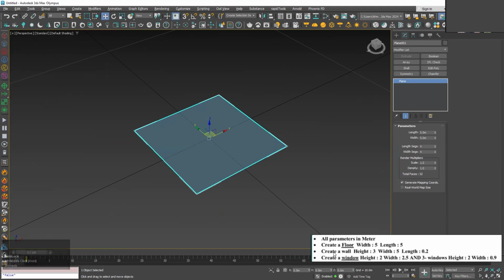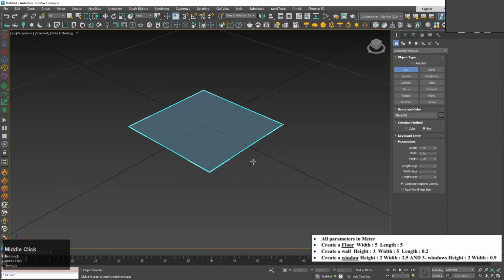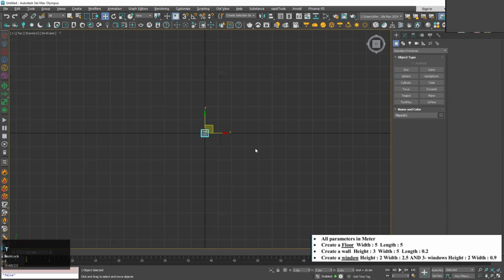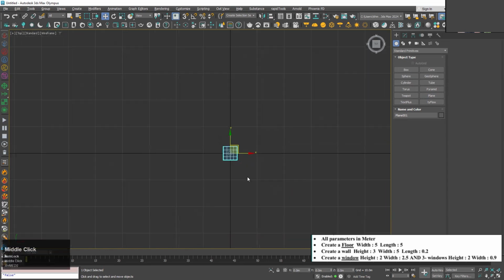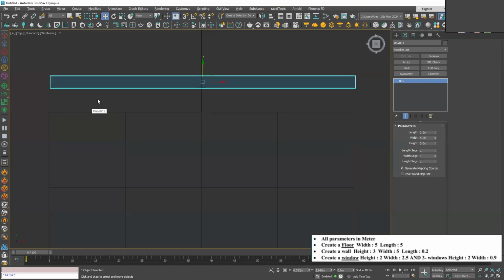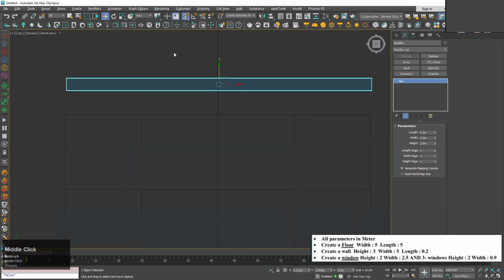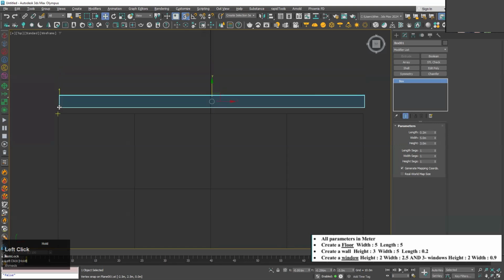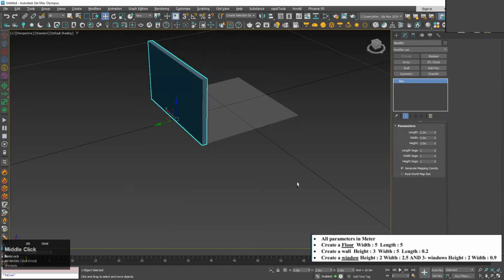007 | MODELING SERIES ON CREATING A ROOM WALLS USING STANDARD PRIMITIVES | BOX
In Episode 007 of the Modeling Series on Creating a Room Using Standard Primitives in 3ds Max, we focus on modeling the room walls using the Box primitive.

In this tutorial, you will learn:

How to create walls using the Box tool
Setting accurate wall dimensions
Adjusting height, length, and thickness
Proper alignment of walls with the floor
Maintaining clean geometry for architectural modeling

This step is essential for building a strong base structure before adding doors, windows, and interior details.

Perfect for beginners in 3ds Max modeling and students learning architectural visualization (ArchViz).